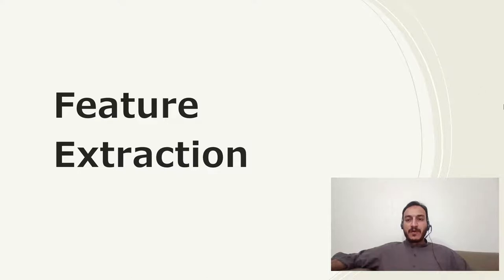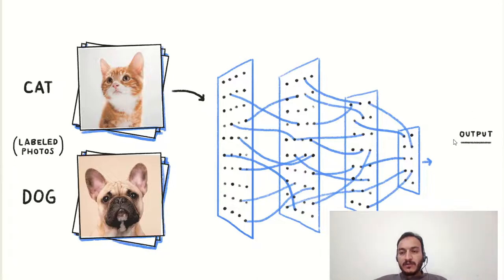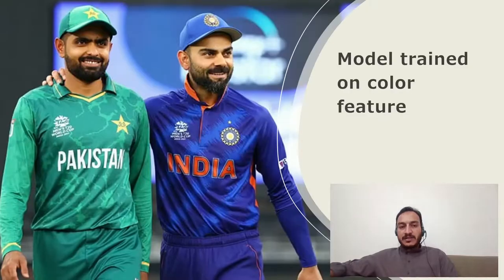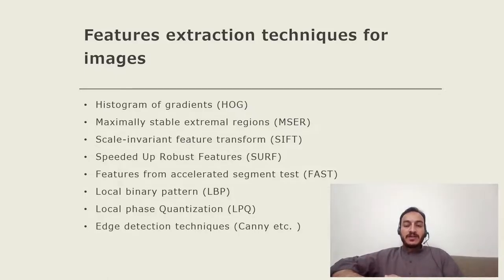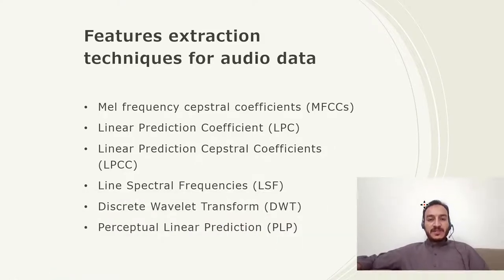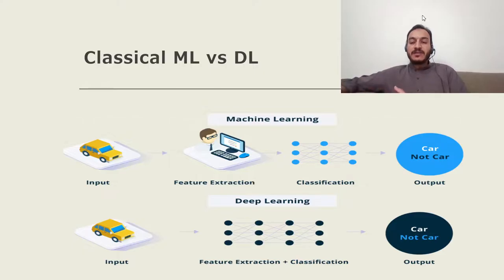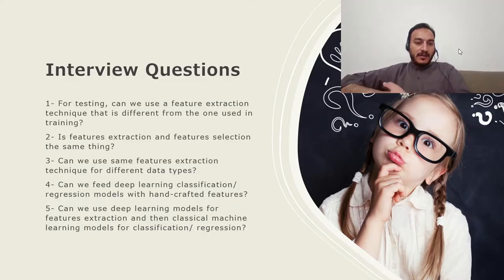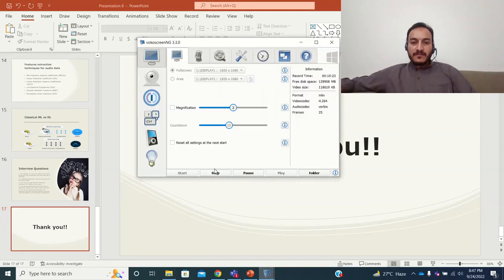Features Extraction in Images, Text, and Audio Data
Can you answer these questions?
1-  For testing, can we use a feature extraction technique that is different from the one used in training?
2- Is features extraction and features selection the same thing?
3- Can we use same features extraction techniques for different data types?
4- Can we feed deep learning classification/ regression models with hand-crafted features?
5- Can we use deep learning models for features extraction and then classical machine learning models for classification/ regression?

The topic for new videos will be selected based on the number of received requests.